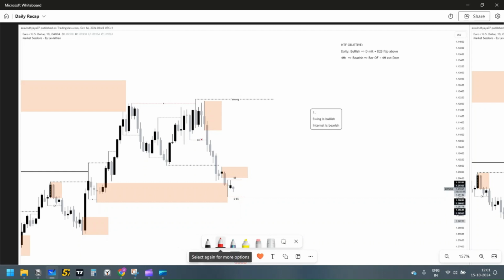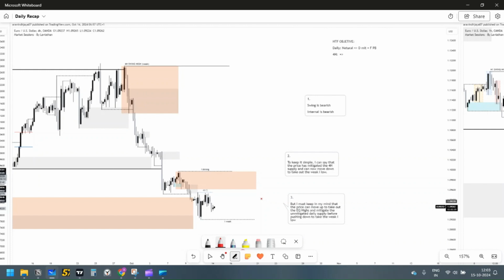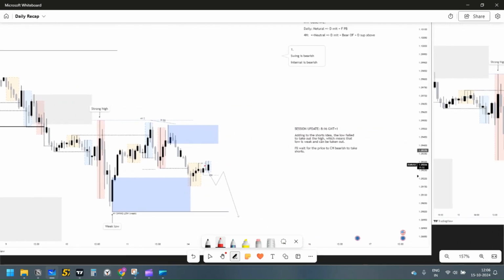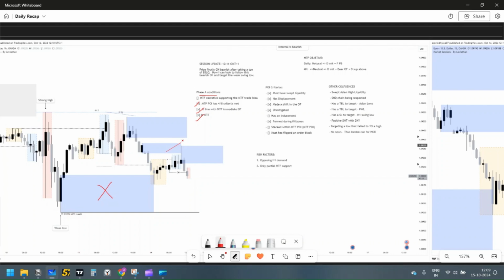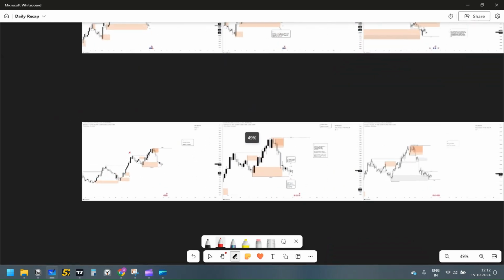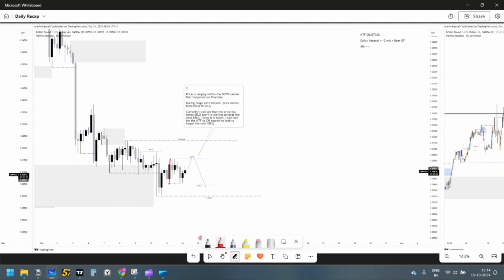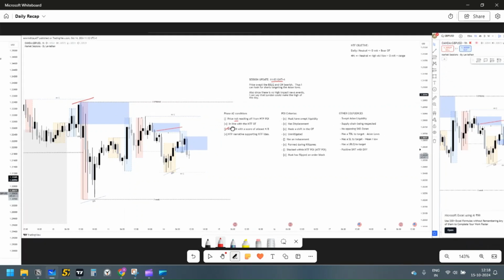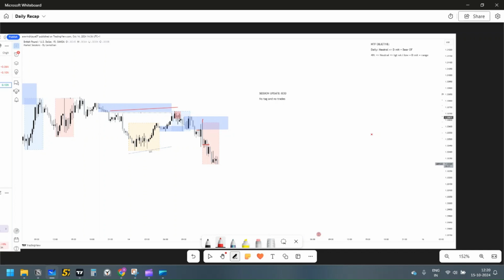OCT 14 2024 TUE EU & GU RECAP